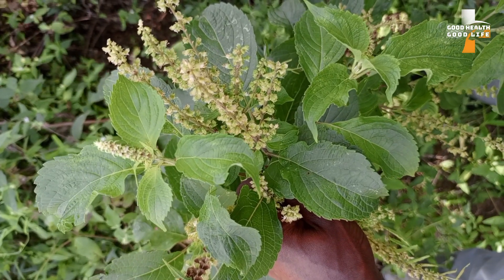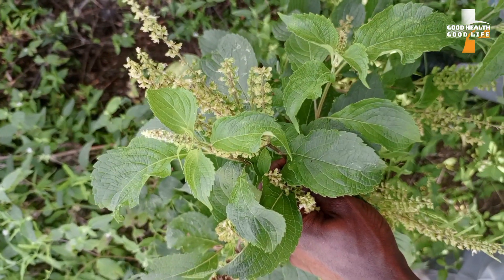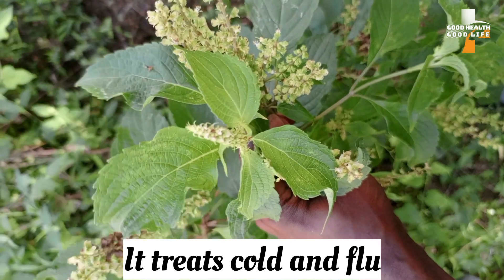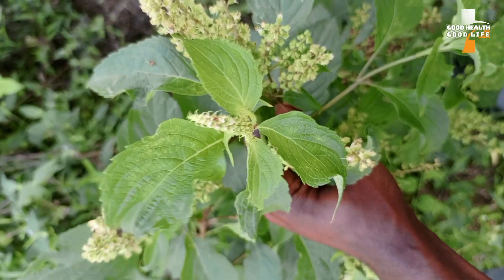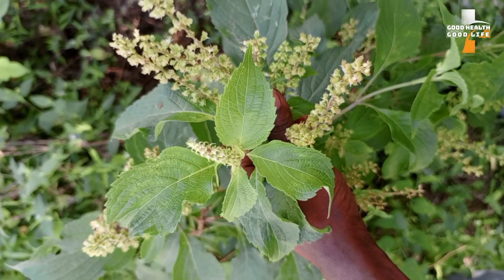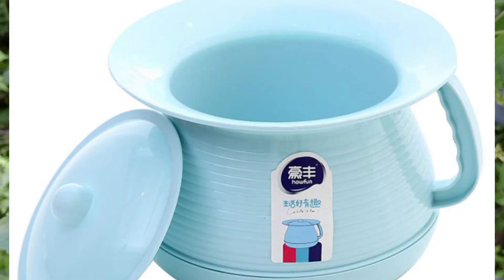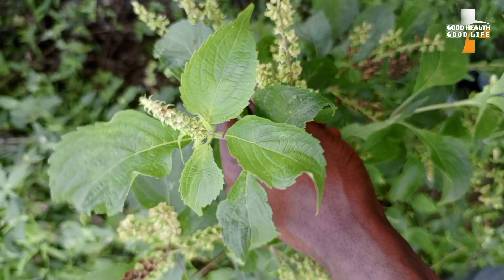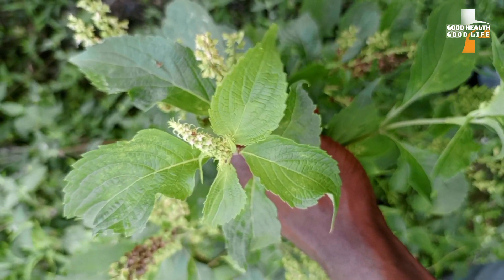Health benefits of SCENT LEAF | OCIMUM GRATISSIMUM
The scientific name of Scent Leaf is OCIMUM GRATISSIMUM. It's a plant commonly used for its aromatic leaves and traditional medicine. Some potential health benefits are;
* it treats severe headache,cold and flu
* it aids digestion thereby prevent constipation and indigestion
* it helps in the treatment of infections
* lowers type 2 diabetes,etc.